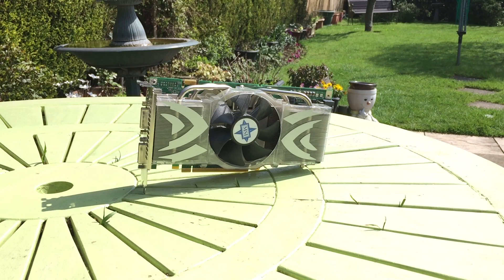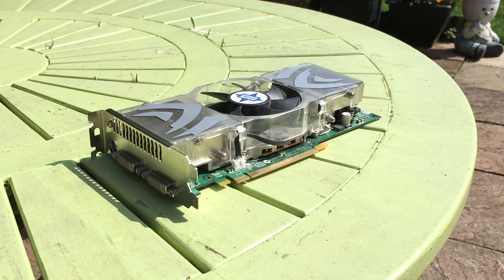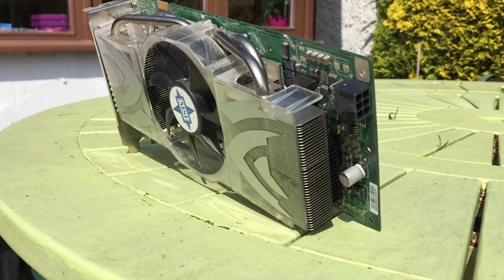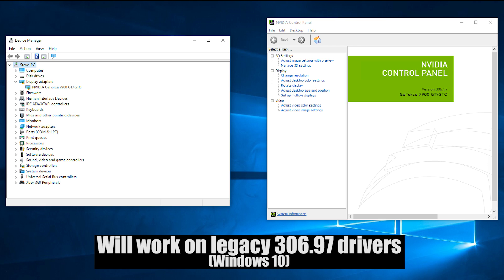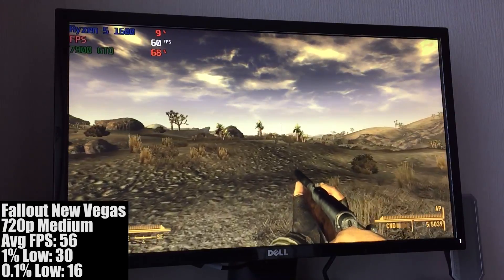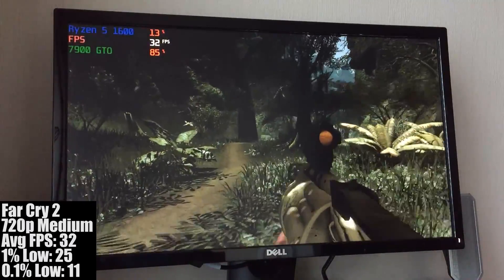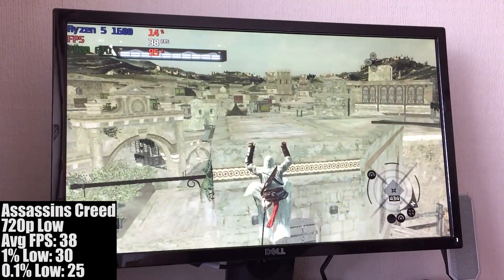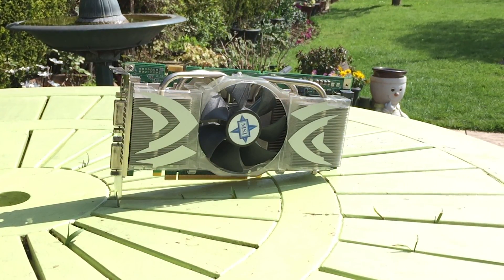Nvidia's Last "GTO" Graphics Card - Why Was It So Popular?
Today we're taking a look back at Nvidia's 7900 GTO graphics card, that only spent about a month in retail before selling out. So why was this GPU so popular, and why was it such a good option for enthusiasts back in the day? Well let's take a look.

Test Specs:
Ryzen 5 1600
8GB DDR4
MSI 7900 GTO 512MB GDDR3
Windows 10